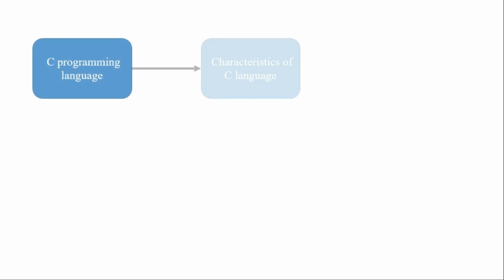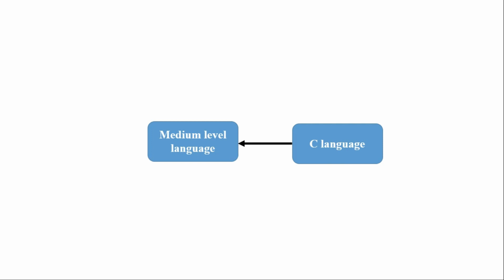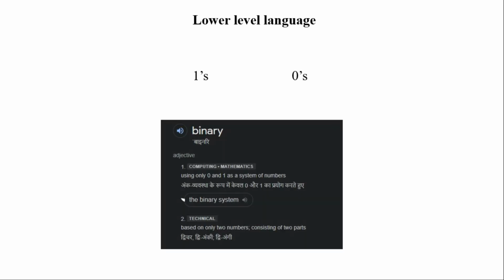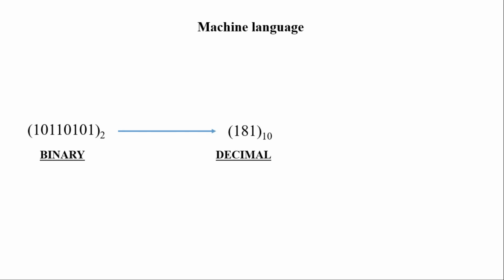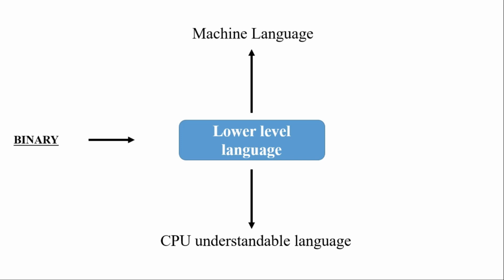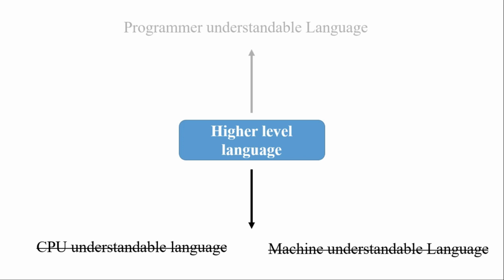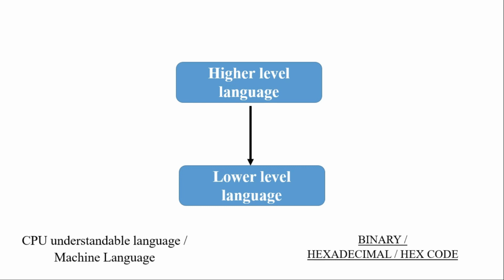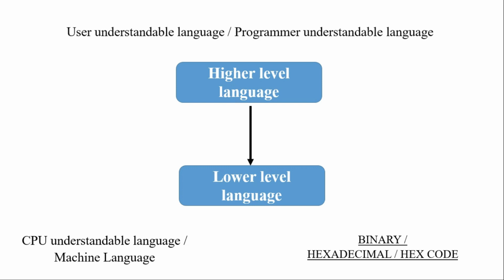#3 Higher-Level and Lower-level language| Educational Video | Simplifying_Electronics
Chapters

00:00 - Introduction
00:44 - What is Lower Level Language?
01:19 - Binary, decimal, and Hex
02:06 - What is higher Level Language?

Hello guys and welcome to simplifying electronics. Eventually in this series will learn some characteristics of C language and we will also compare it with some other programming languages. But before that, it is absolutely important to learn about higher level language and lower level language. By understanding this concept, we will be able to understand why C language is known as a middle-level language. It is absolutely important to know this thing so watch this video till the end.

Follow Simplifying Electronics-
SUPPORT US –